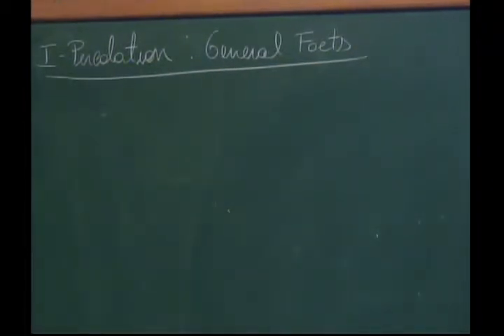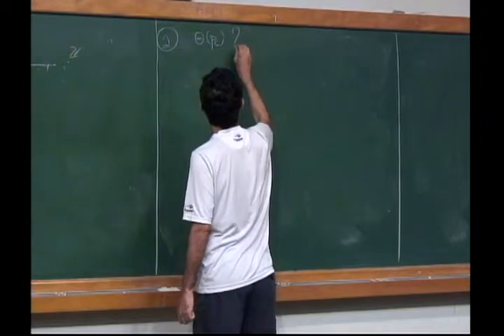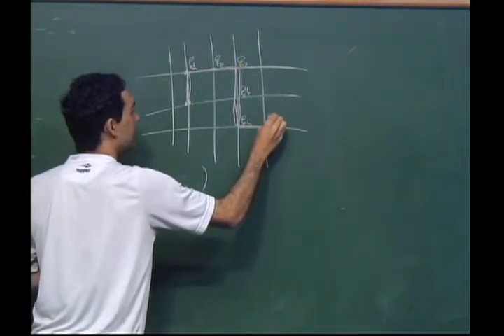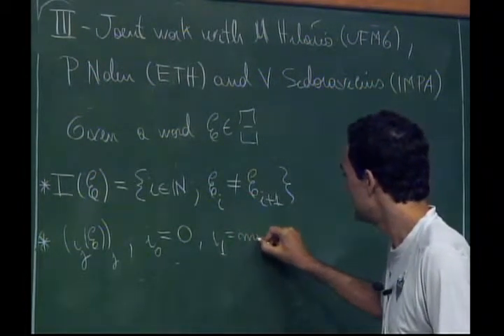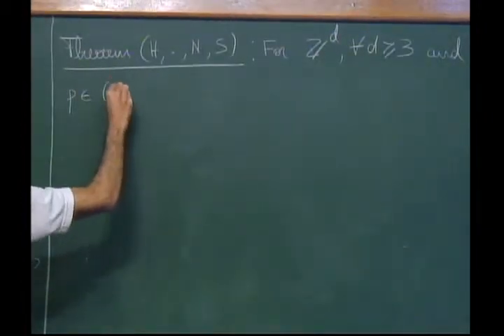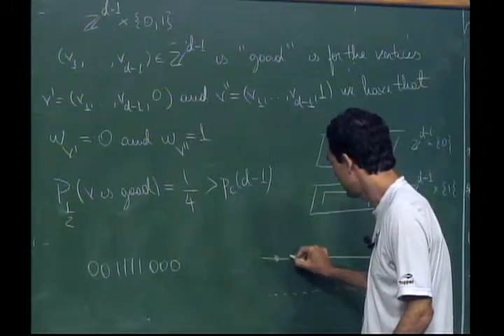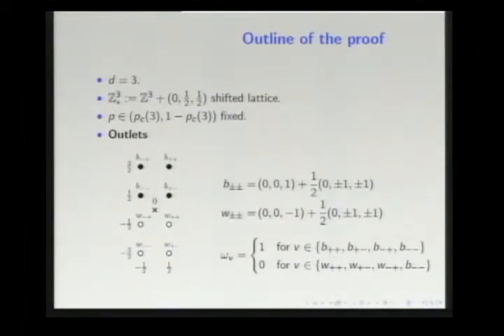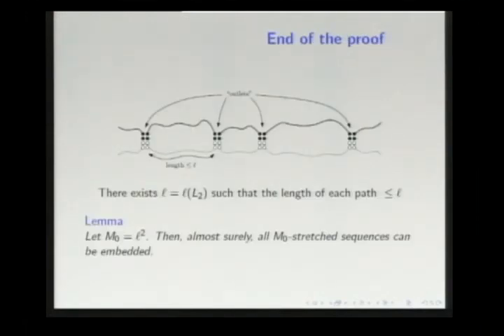ERPEM 2014 - Embedding binary sequences into Bernoulli site percolation on Z3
ERPEM 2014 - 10º Encuentro Regional de Probabilidad y Estadística Matemática - High dimensional phenomena in Probability, Statistics and Signal Processing

Bernardo Lima  - Embedding binary sequences into Bernoulli site percolation on Z3

The Tenth Regional Meeting on Probability and Mathematical Statistics will be held at IMPA in Rio de Janeiro, Brazil, from November 10th to 14th, 2014. As with previous ERPEMs, the goal of this meeting is to promote interactions amongst among advanced students, young researchers and leading experts of the region, to encourage new collaborations and allow for active exchange of ideas through informal discussions.

ERPEM 2014 will have a thematic focus on "High Dimensional Phenomena in Probability, Statistics and Signal Processing", with a five-hour minicourse and four two-hour-long invited lectures covering topics related to Empirical Processes, Compressed Sensing and High Dimensional Sparse Statistics. We hope these activities will generate enthusiasm for these areas in the region. The program is complemented by a non-thematic special lecture, contributed talks and a poster session.

In addition to these activities, a week long introductory minicourse on "Randomness, Matrices and High Dimensional Problems" will be presented at IMPA on Nov 3rd-7th, 2014. This course is meant to facilitate active engagement in ERPEM, and should be accessible to all students and researchers with a solid understanding of basic measure-theoretic Probability.